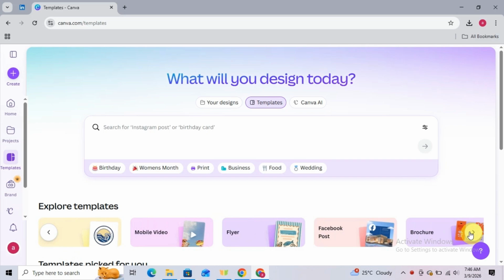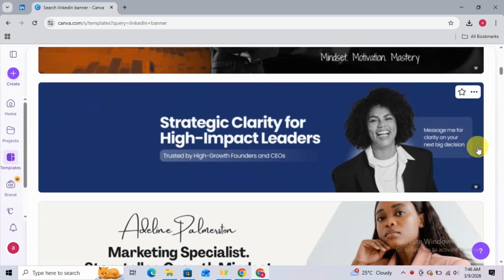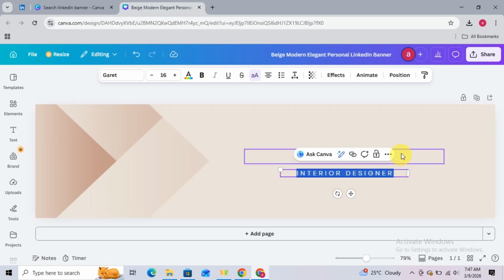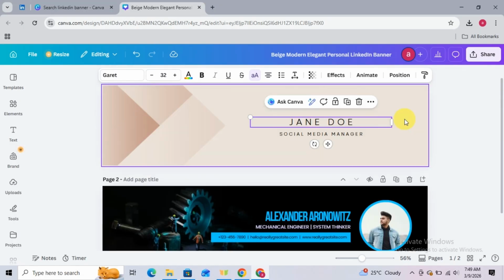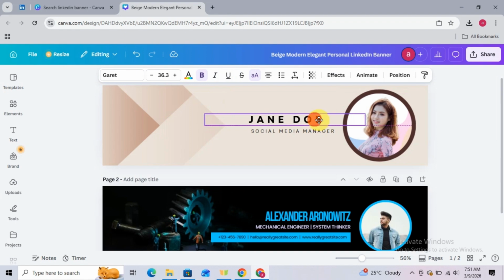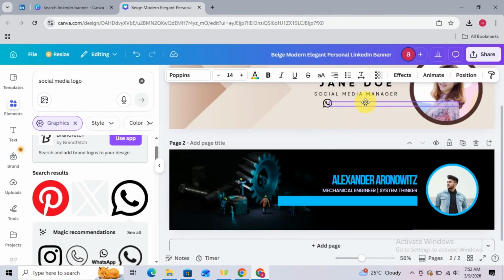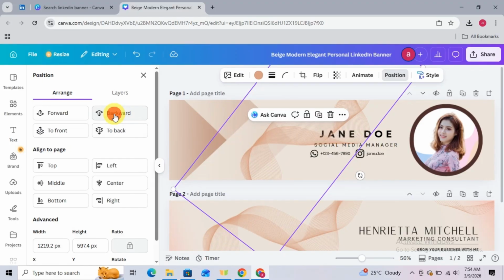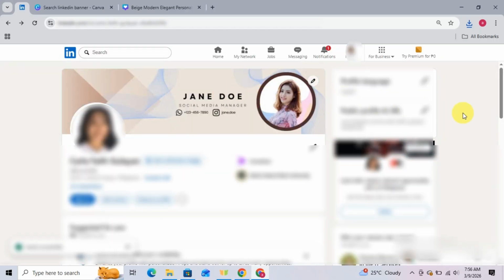How To Create LinkedIn Banner On Canva (Step-by-Step)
In this LinkedIn tutorial, I will show you how to create LinkedIn banner on Canva and design a professional, eye-catching profile cover with ease. This tutorial is perfect if you're looking for an easy Canva LinkedIn banner tutorial or want to design a LinkedIn banner that stands out.

What you’ll learn:
• How to use Canva for LinkedIn banner, step by step.
• How to choose the right Canva templates for a LinkedIn banner design.
• How to edit LinkedIn banner in Canva using its native features.
• Tips for customizing text, colors, and layout to match your personal brand.
• How to add and style profile images and social media elements.
• Best practices for creating a clean, professional LinkedIn cover photo.